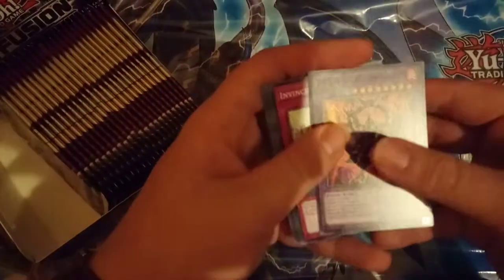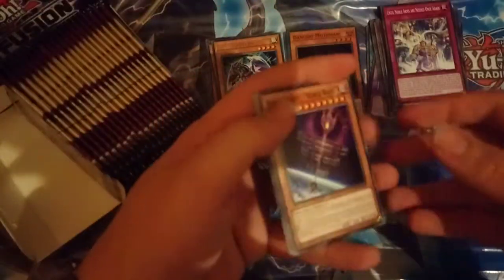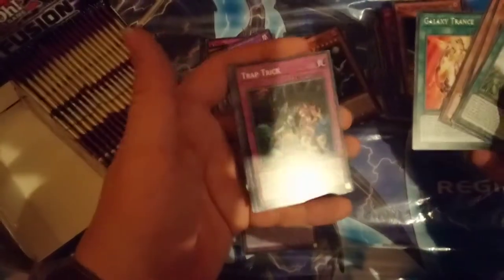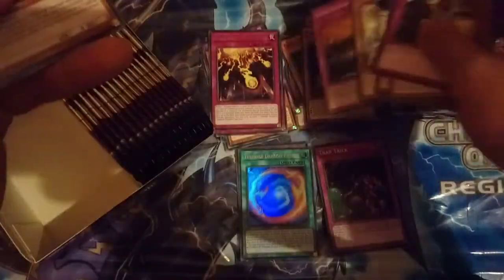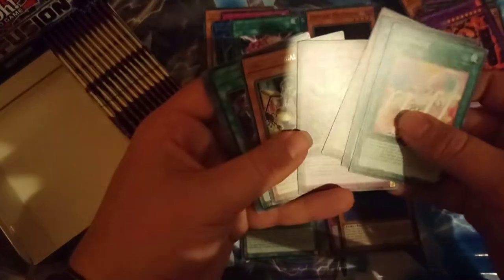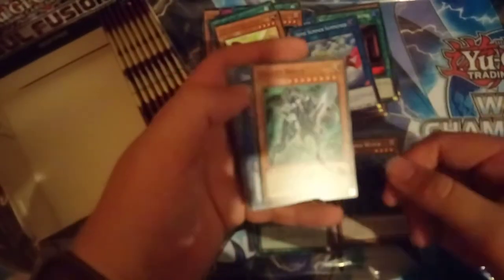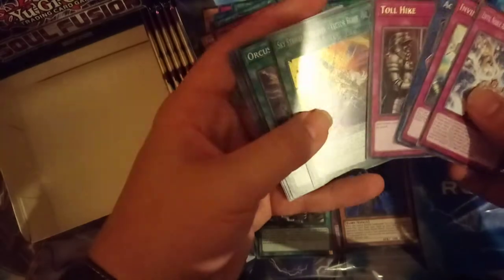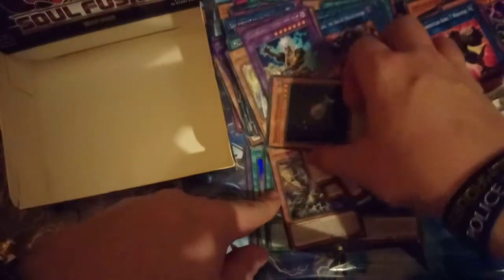Yugioh Soul Fusion Booster Box Opening(PRIZE BOX!)